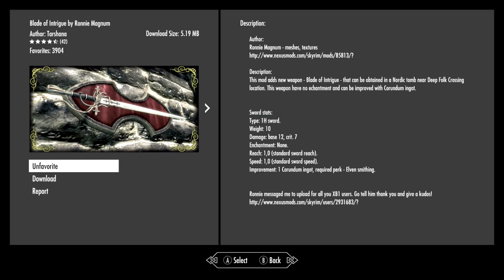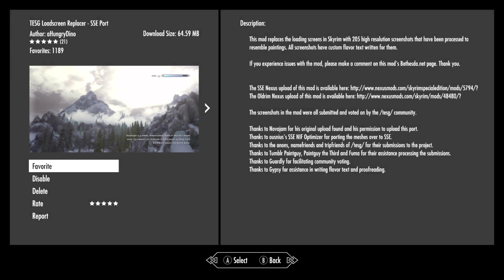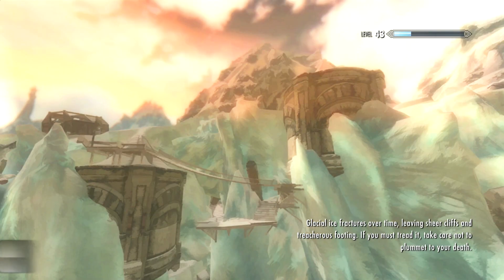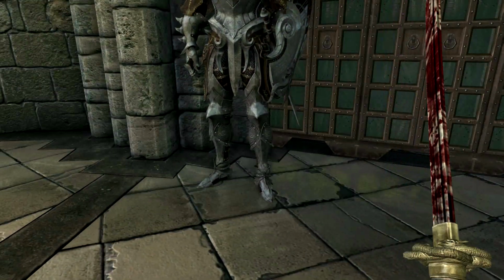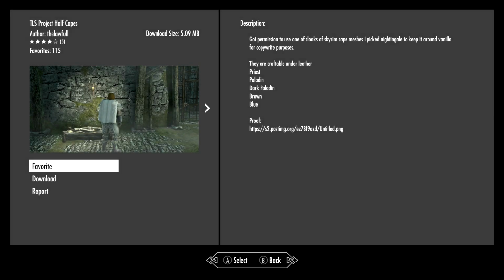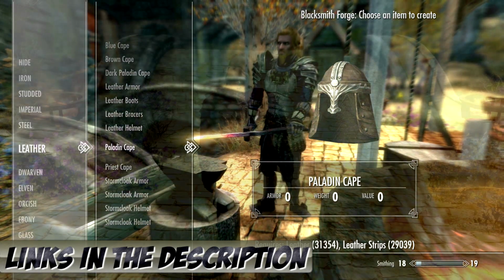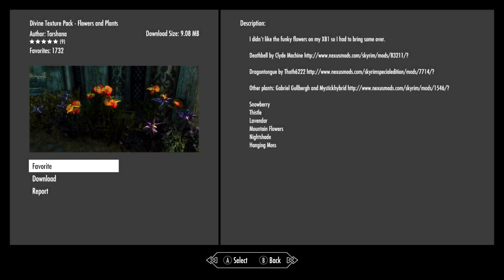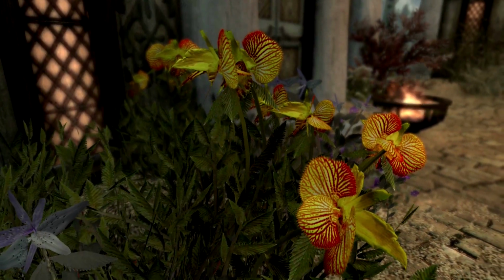▶️Skyrim: Special Edition My Top 5 Mods◀️ [#34] | Killerkev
What is up guys Killerkev here and today I am going to be Show casing my top 5 most played Mods for this week in Skyrim Remastered. Any questions leave them in the comments.👍